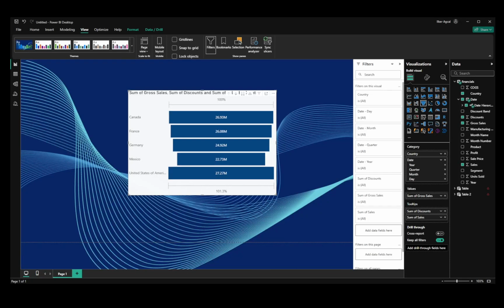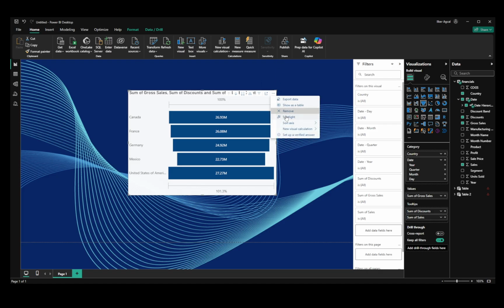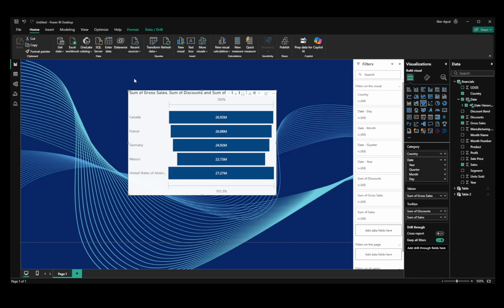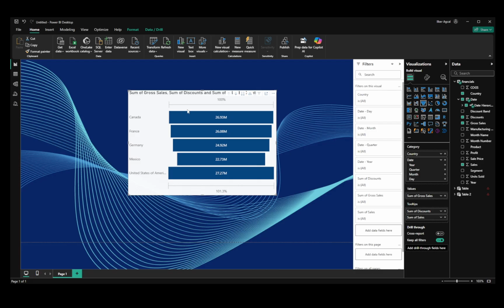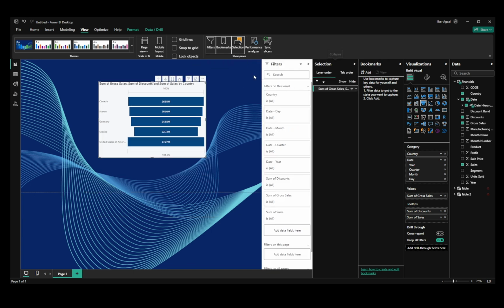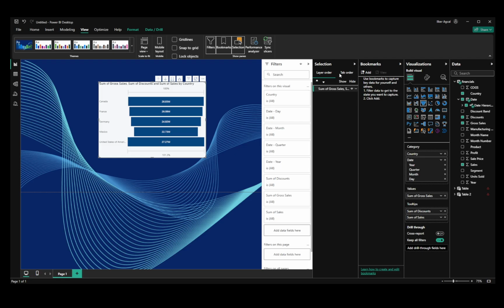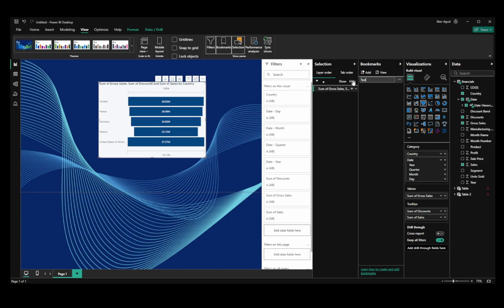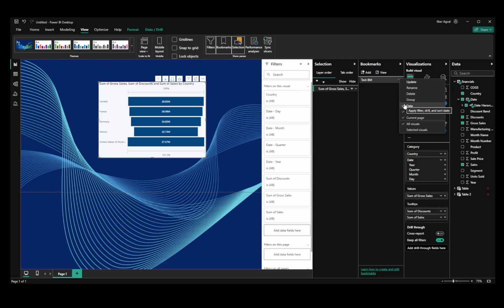How to Create Bookmarks in Power BI | Step-by-Step Tutorial 2025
In this video, we’ll show you how to create bookmarks in Power BI. You’ll learn how to capture the current state of a report page, including filters, slicers, and visuals, and save it for easy navigation or presentation. We’ll also cover how to organize bookmarks, use them for storytelling, create interactive dashboards, and apply best practices for managing multiple bookmarks efficiently.